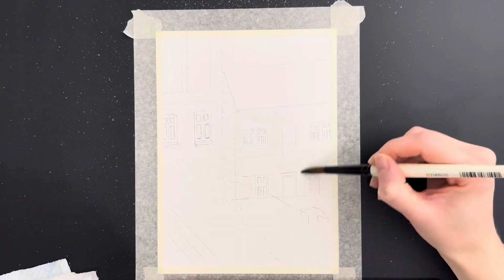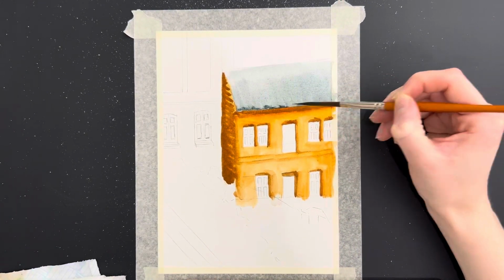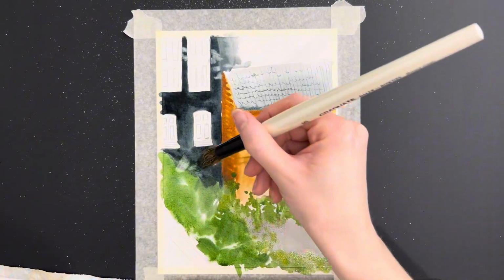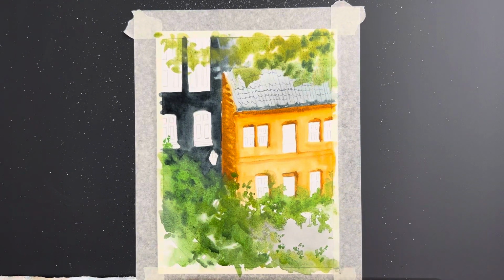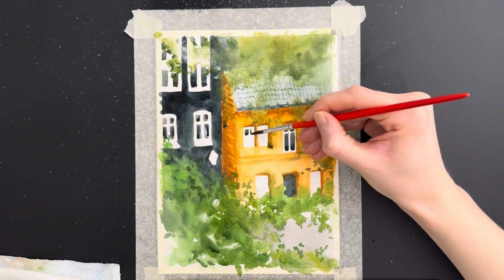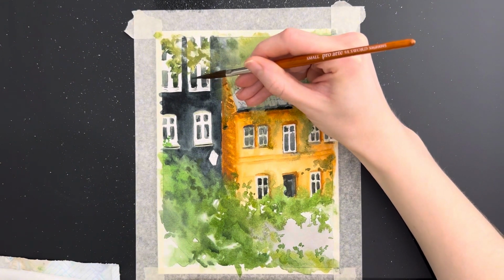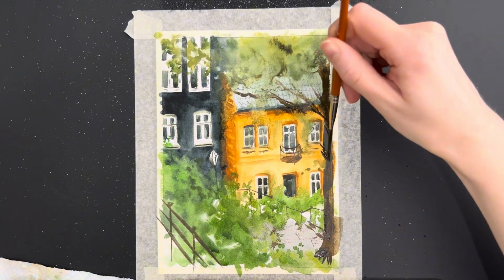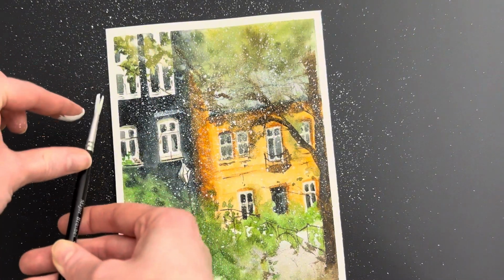Watercolour Tutorial // Cozy street view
Hello guys, here is a painting of some houses on a street. This was an experiment as I don’t usually paint this subject. It was fun and different; I hope you enjoy xx

Paints used:
Winsor and newton cotman watercolours

Brushes used:
Daler Rowney flat wash brush and round brushes
Pro arte sword brush
Major brush nr. 4
Royal and langnickle essentials angled brush 8
Pro arte prolene 4/0 brush